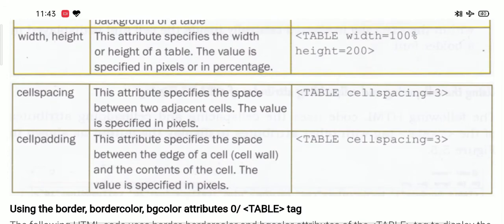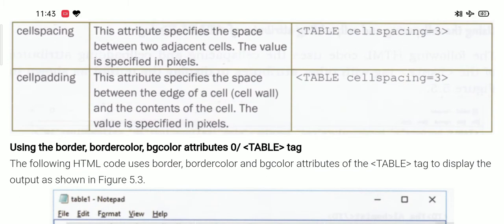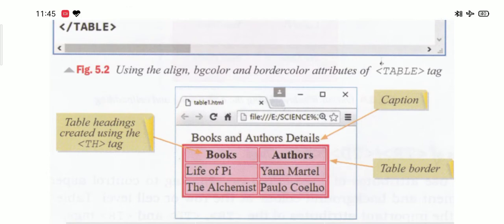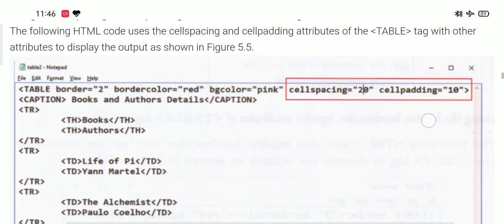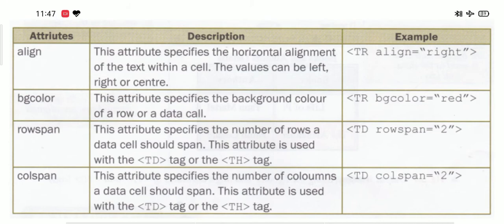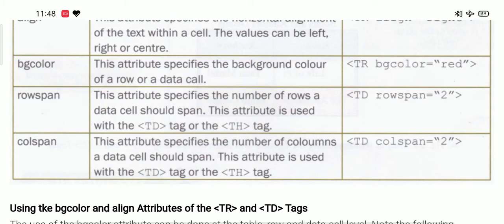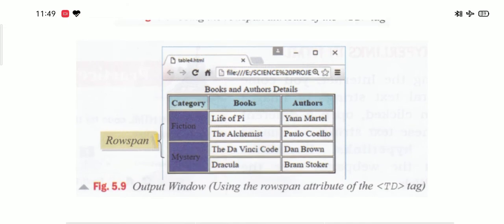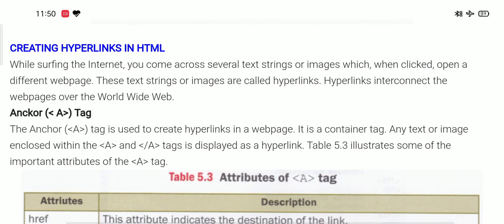Computer, Class-8, Chapter-5(Tables and lists in HTML)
BY-BRAJESH KUMAR, FROM-RSM PUBLIC SCHOOL, SUPAUL